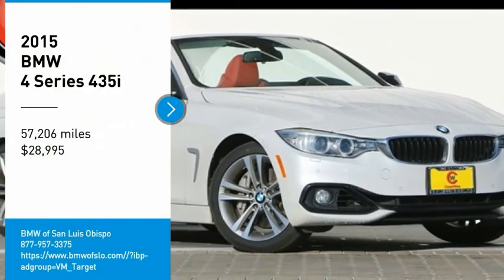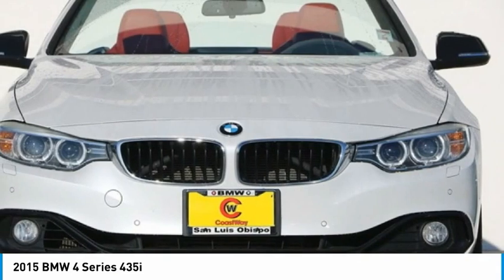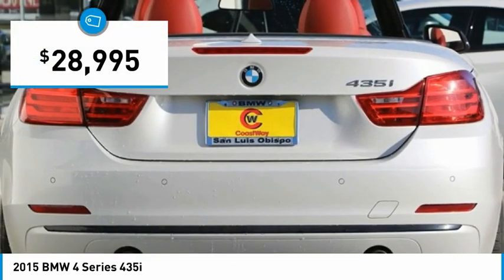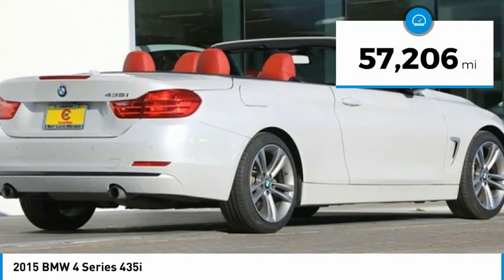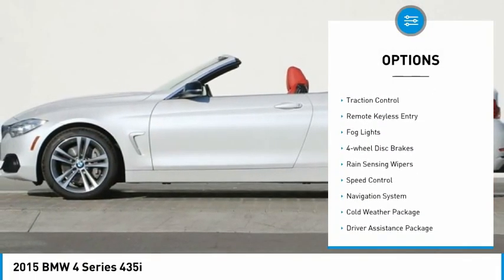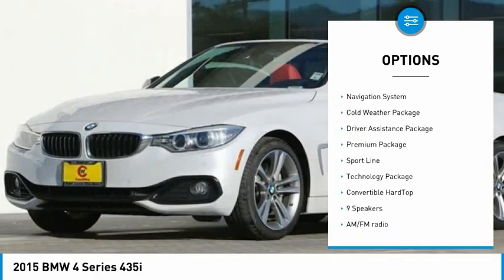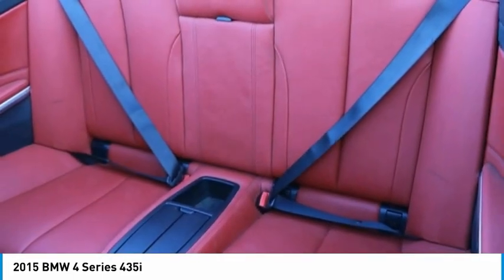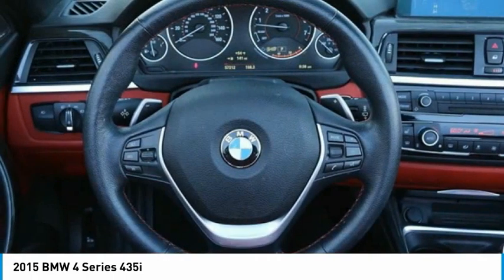2015 BMW 4 Series 435i FOR SALE in San Luis Obispo, CA B21151A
2015 BMW 4 Series 435i

Want us to come to you? No problem! In case we missed a picture or a detail you would like to see of this 2015 4 Series, we are happy to send you A PERSONAL VIDEO walking around the vehicle focusing on the closest details that are important to you. We can send it directly to you via text or email. We look forward to hearing from you!